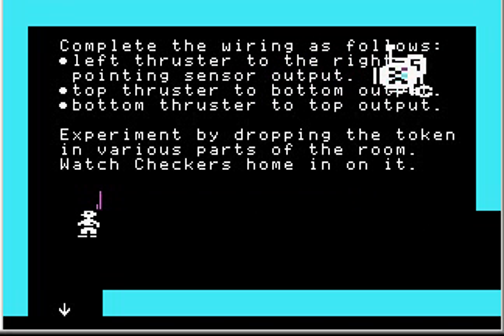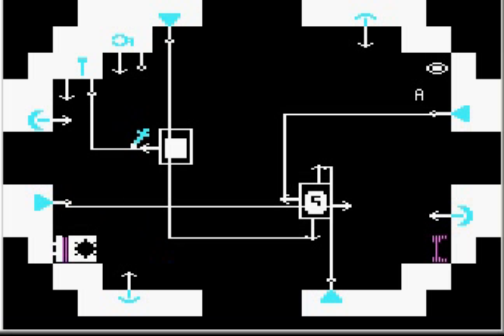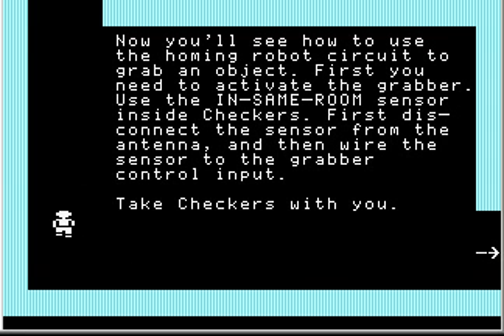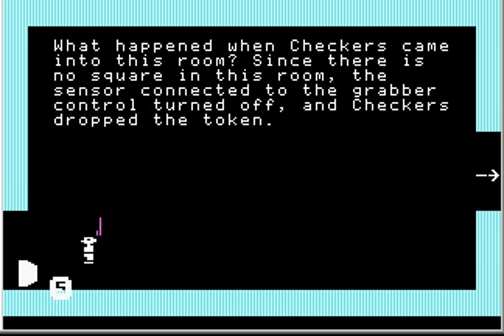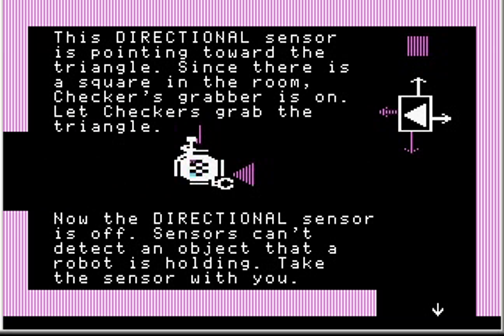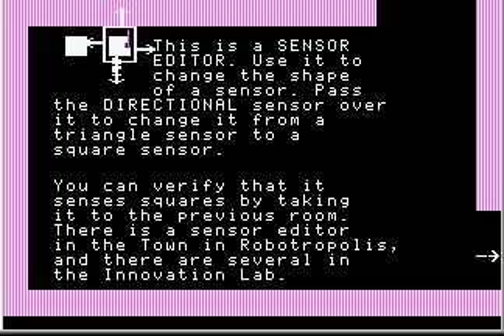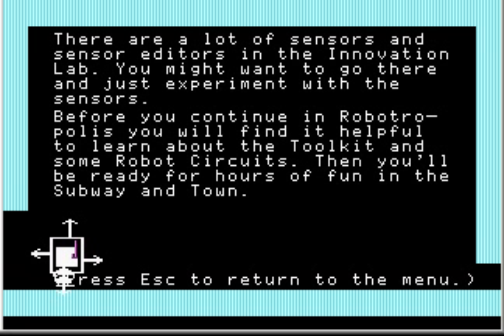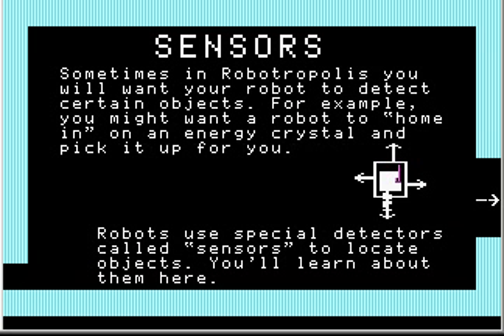Let's Play Robot Odyssey 10 - Sensors, Part 2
We finish off with sensors and move on to yet another tutorial.